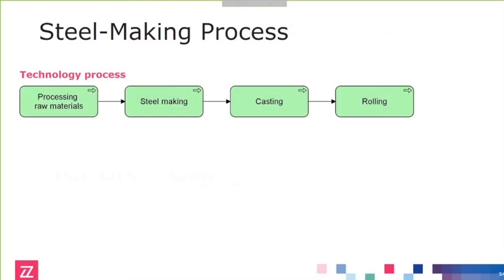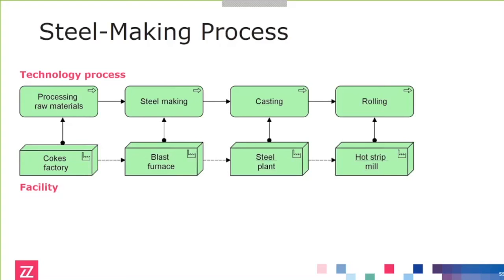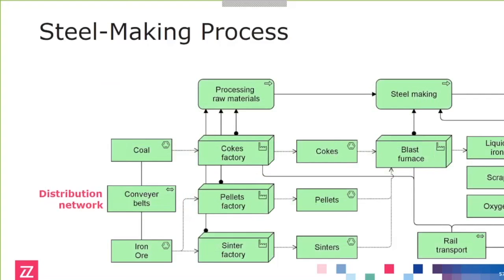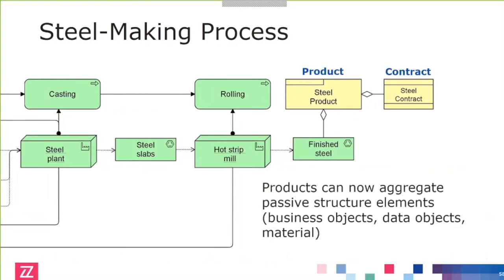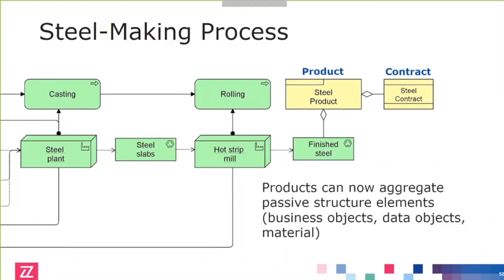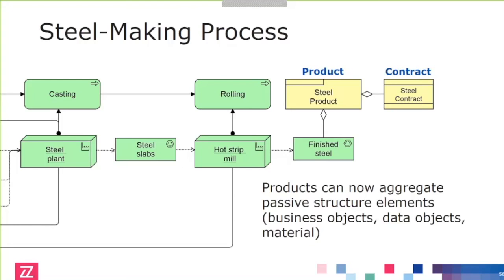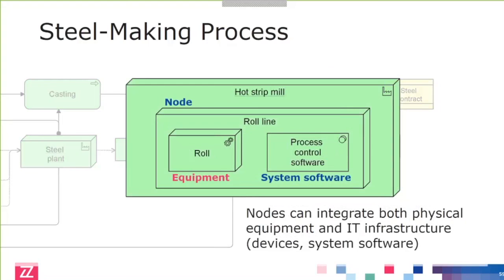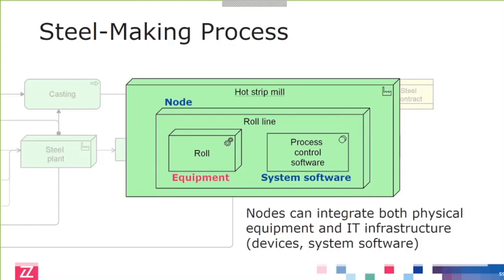ArchiMate® 3.0 in Practice (Part 5 Manufacturing )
An example of modeling the physical world of manufacturing using the ArchiMate® 3.0 language.

Presenter: Marc Lankhorst, Managing Consultant & Chief Technology Evangelist from BiZZdesign.